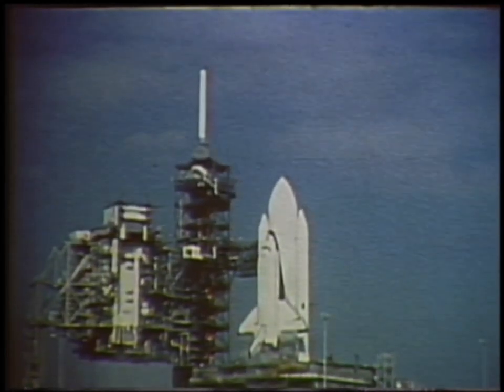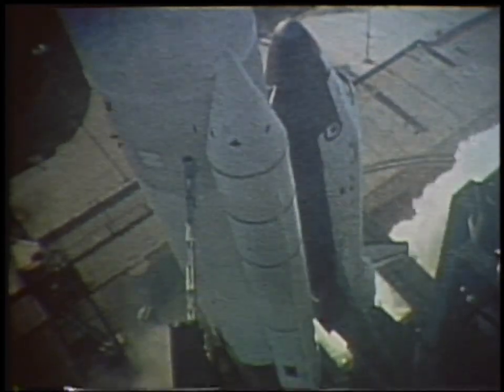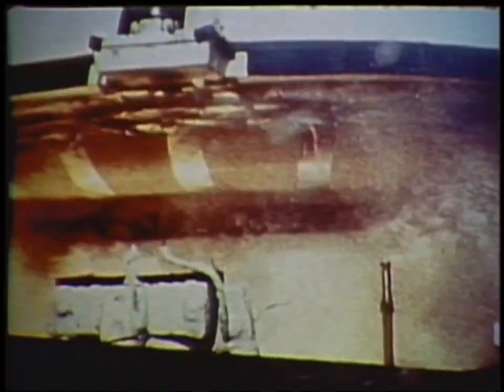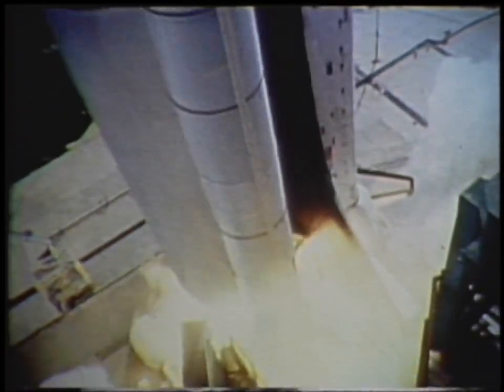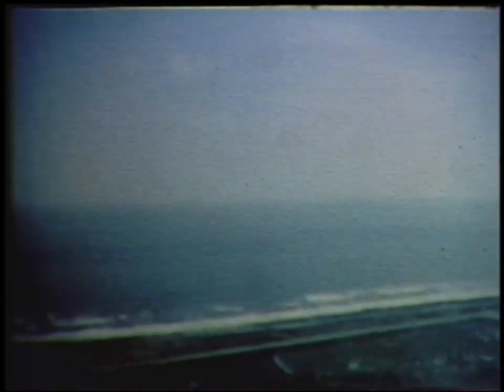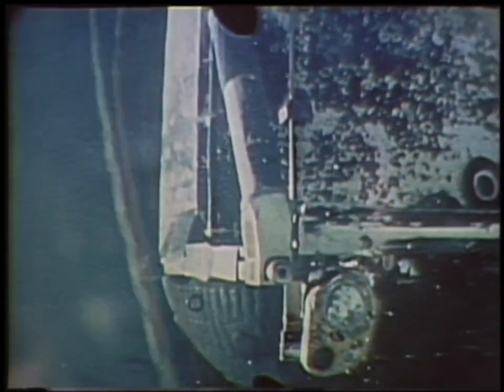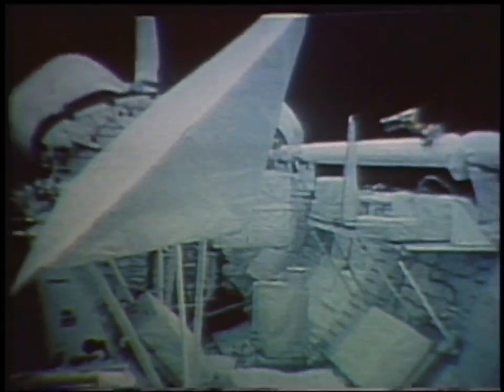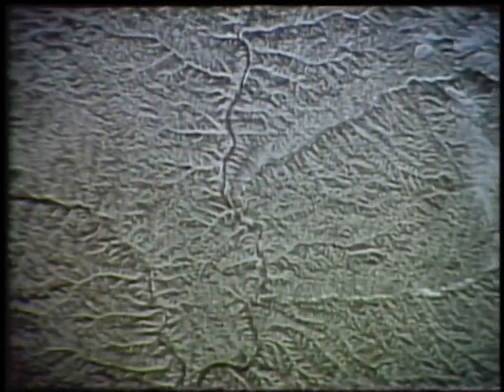JPL-19811112-SIRAf-0001-AVC2002151 Shuttle Imaging Radar A Launches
Launch of the first flight of Shuttle Imaging Radar aboard the Space Shuttle. Using radar pulses rather than optical light, imaging radar can "see" through desert sands, for example, to detect the remnants of ancient riverbeds. Earth was mapped from approximately 60° N latitude to 60° S latitude.